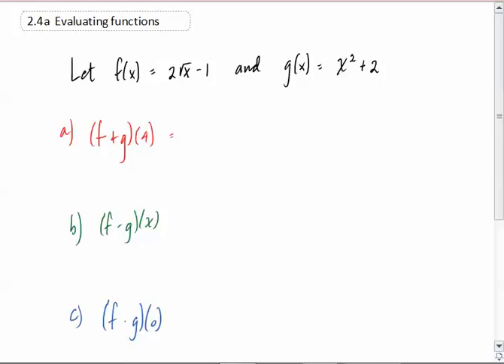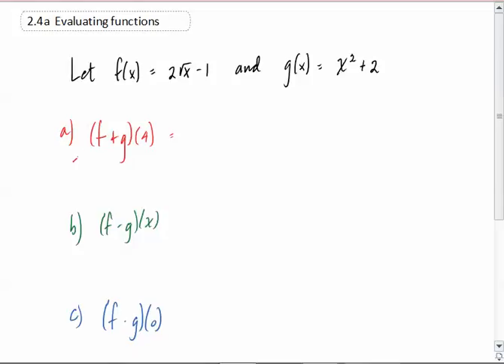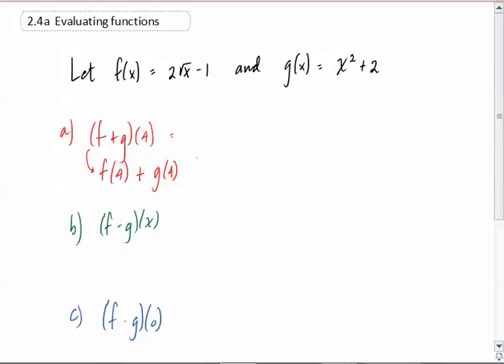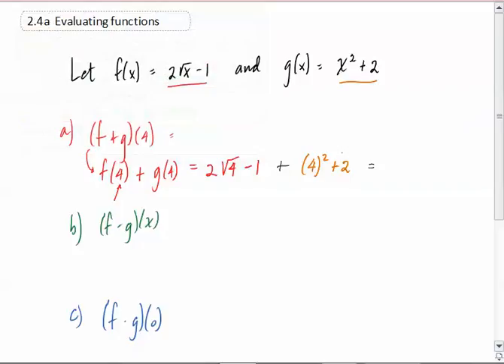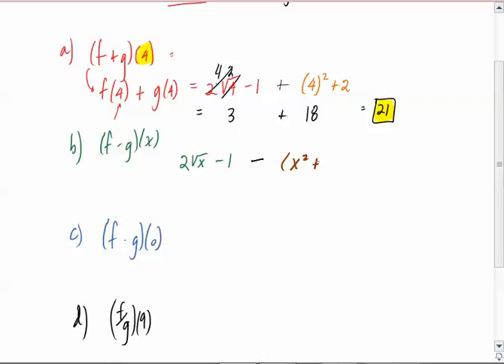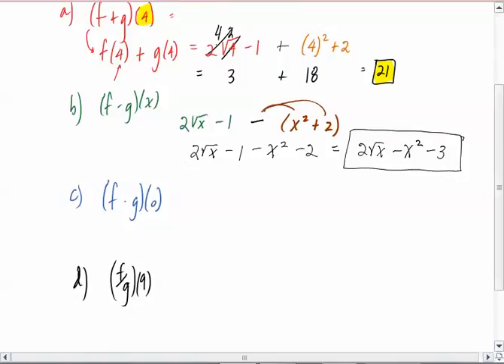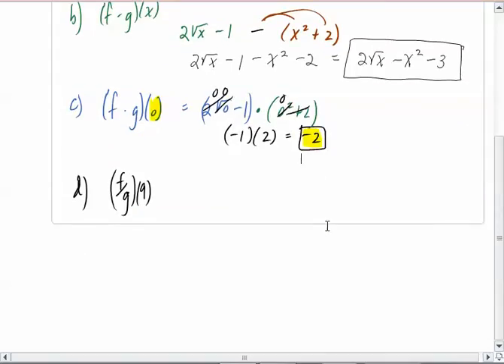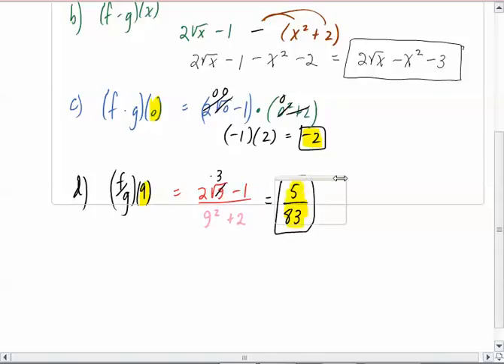2 4a Evaluating functions